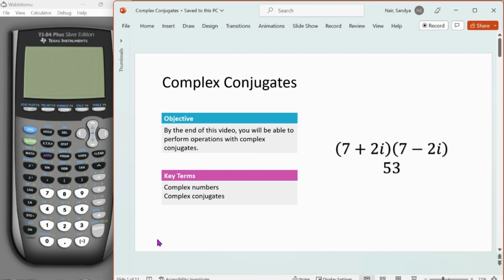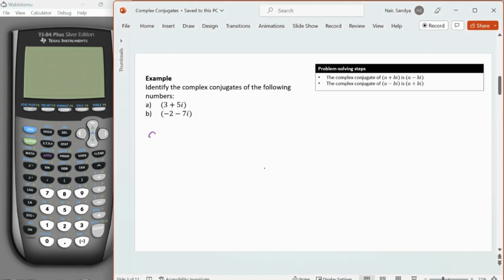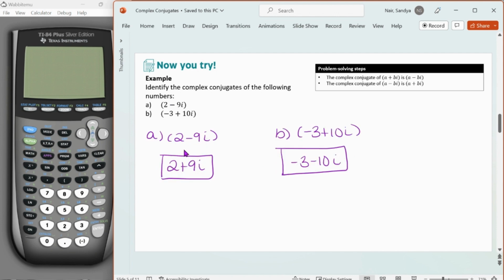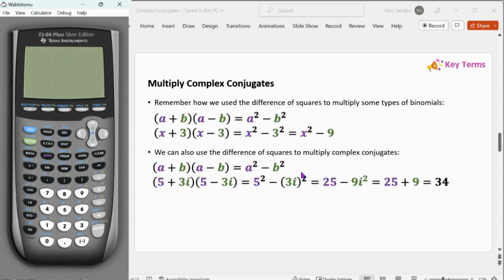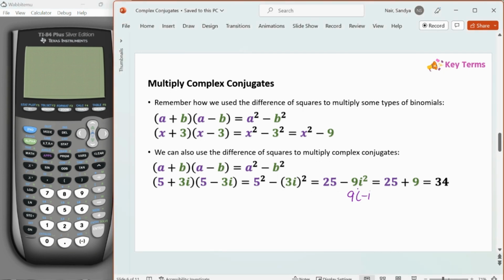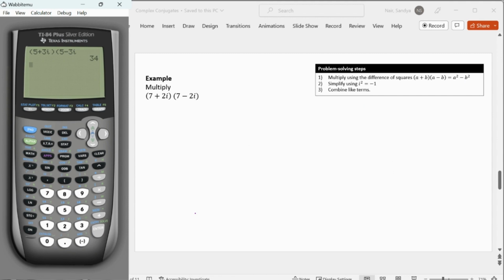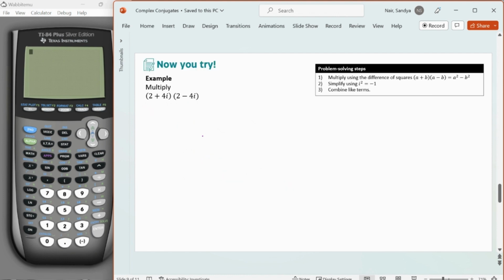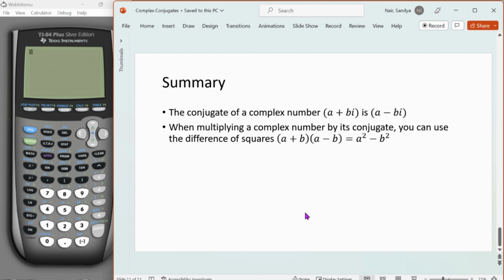5.07 Complex Conjugates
In this video, we will learn about complex conjugates.

0:00 Introduction
0:29 Example 1
1:03 Now You Try!
1:24 Multiplying Complex Conjugates
3:05 Example 2 Multiply Conjugates
3:50 Now You Try!